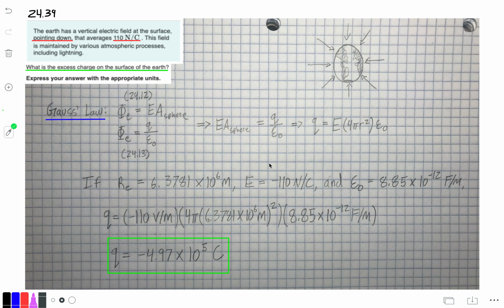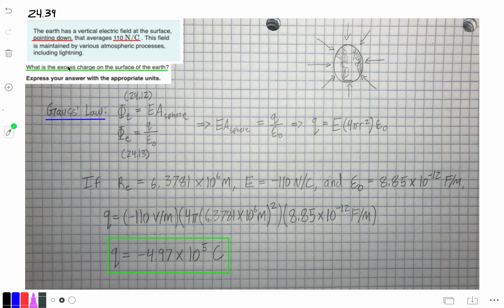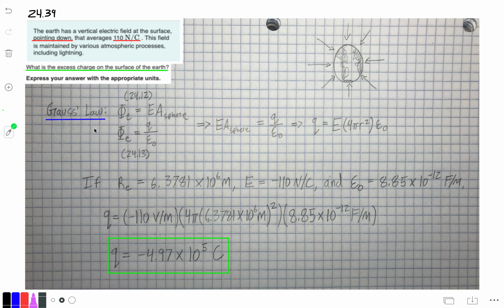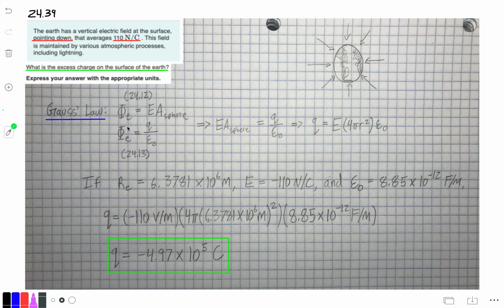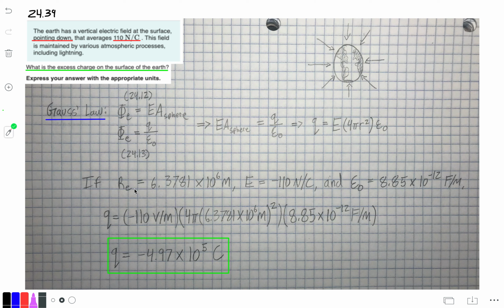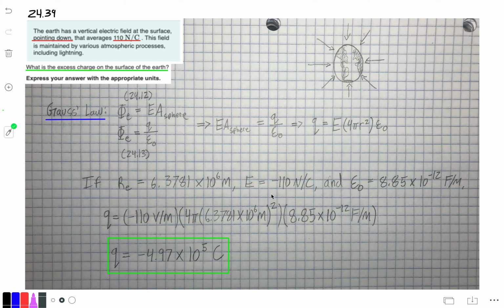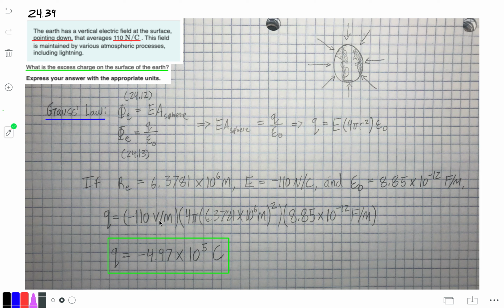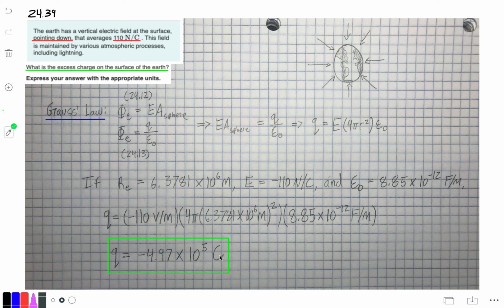Physics 253 Week 4: Problem 24.39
Earth's electric field!